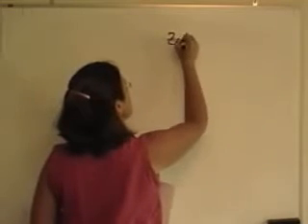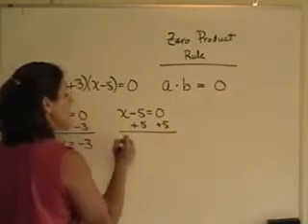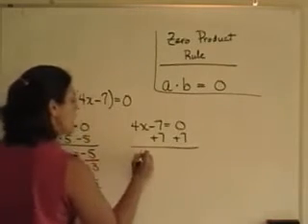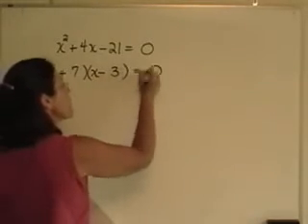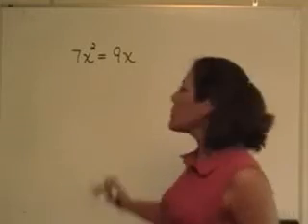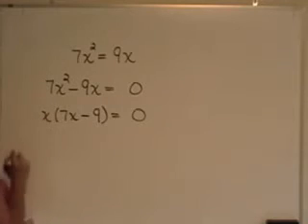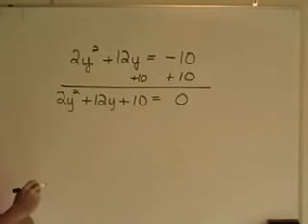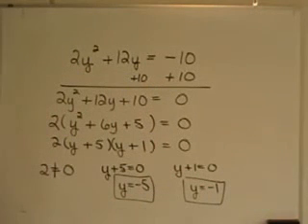107 - Intermediate Algebra - Solve equations factoring